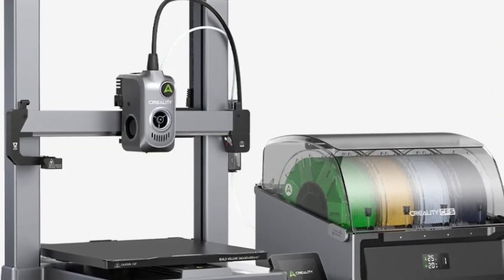Creality Hi Combo vs. Bambulab A1: Zach Reacts to the Clone Wars!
Creality Hi Combo is here, and it’s turning heads in the 3D printing world! In this video, I react to Creality’s latest multi-color 3D printer, which draws some serious inspiration from Bambulab’s A1. Is this a game-changer or just a clever imitation? Watch my full breakdown and discover if the Hi Combo lives up to the hype!